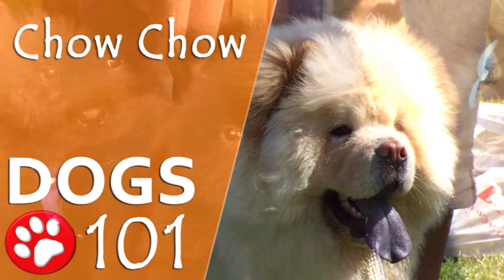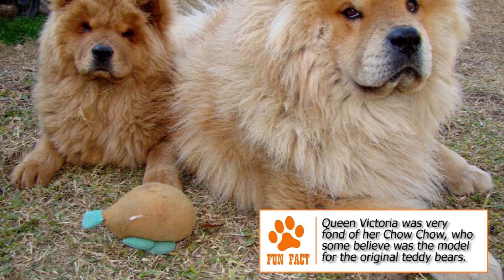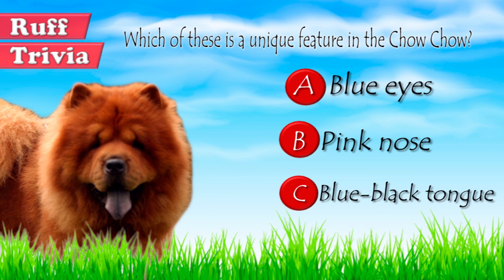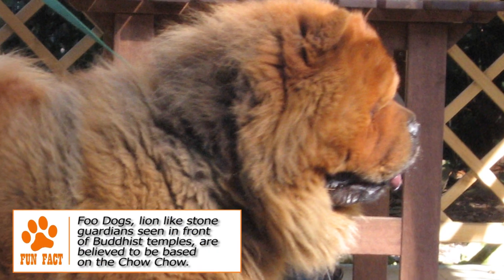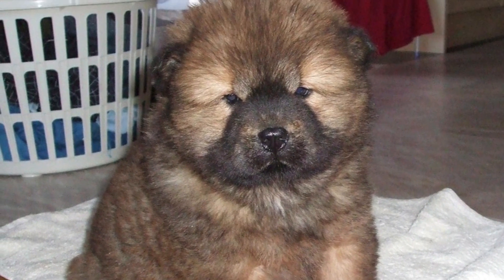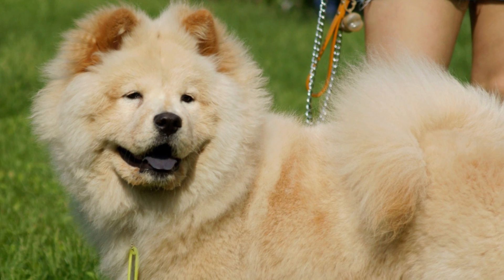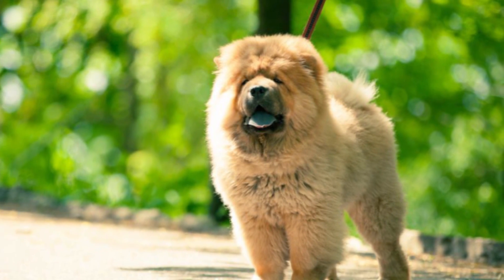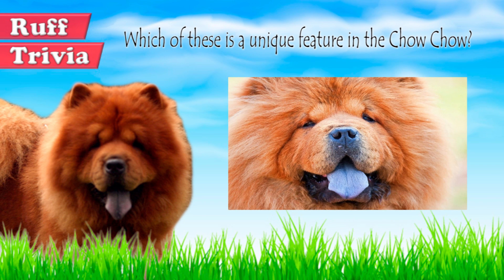Dogs 101 - CHOW CHOW - Top Dog Facts About the CHOW CHOW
Dogs 101 - CHOW CHOW
Top Dog Facts About the CHOW CHOW

Named after a Northwestern Mexican state, the Chihuahua is the smallest breed of dogs. It is unclear whether the breed was brought from China to Mexico or if it is a completely native breed descended from an older variety of small dogs. A likely theory is that small hairless dogs that came to the New World from China mixed with an already existing breed of dogs to give us the modern Chihuahua. The closest indigenous relative of the Chihuahua is believed to be a small mute breed called Techichi, which was used by the Aztecs in rituals. These dogs were popular enough to be present in almost all houses, and were cared for well during their short lives. Discovery of the Techichi’s depiction on pottery and walls or in the form of toys dating hundreds of years before Christ points towards the plentiful existence of small dogs in this part of the world right till the 16th century. These dogs dwindled in number around that time, and were then again found in the 19th century in the Chihuahua region. Some of these dogs were brought to the US, and the breed gained popularity after being seen as companions to the rich and famous in the 1900s.

Time for some Ruff Trivia:
- A female Chihuahua was the mascot of which of these chains from 1997 to 2000?
o A:  Taco Bell
o B:  Burger King
o C:  Pizza Hut

The adult Chihuahua is typically between 6 and 9 inches in height and less than 6 pounds in weight. Some dogs are known to grow up to larger sizes. The AKC considers its two varieties –the Smooth Coat and the Long Coat – as distinct breeds. Both varieties can have apple head or deer head Chihuahuas. The apple head have rounded heads and close set eyes; the deer head have flat-topped heads and wider set eyes. The Smooth Coat have shorter hair that is velvety or whiskery to touch. The Long Coat have finer longer hair, and shed less than their short hair cousins. Coat color has a wide range, including black, tan, chocolate, fawn, red, gold, cream and white, or combinations of these shades.

Grooming: Despite appearances, the Chihuahua’s coat does not require frequent brushing. Using a soft brush once or twice a week is good. Chew Toys are particularly good for strengthening gums and removing tartar. Other regular grooming elements like ear cleaning, nail clipping and teeth brushing are a must.

Environment: Chihuahuas are famously loyal and temperamental, with their nature depending on that of their immediate ancestors, and sometimes the owner. They are easily provoked, and prefer the company of other Chihuahuas. This makes them generally unsuitable for being around children. Early socialization can help them become used to living with a family and around other pets.

Training: A Chihuahua is highly intelligent and, since most serve as companions to their owners, early obedience training can be useful. Because of its size, the dog does not require extensive physical exercise, and is great for city apartment living.

Health: A Chihuahua has a long lifespan of 14 to 18 years. Like other breeds with protruding eyes, Chihuahuas are prone to eye injuries. Apple head dogs can have moleras, which is a soft spot in the skull. This requires special care in the first six months after birth. Puppies are also prone to low blood sugar. Dental care is necessary in most dogs of the breed. Some other ailments seen are joint injuries, bronchitis and heart-related problems. Chihuahuas are prone to obesity and have very little resistance to cold.

An intelligent, fun-loving and passionate dog, a Chihuahua is said to be a king or queen within a tiny body. A dog more dependent on its owner for its moods than probably any other breed, it is well equipped to provide you company at your apartment or on your travels.